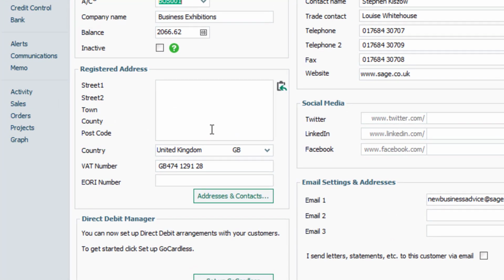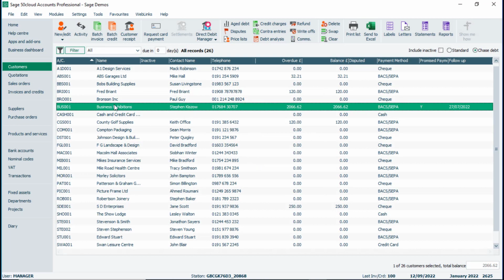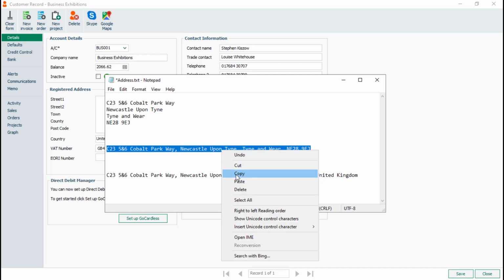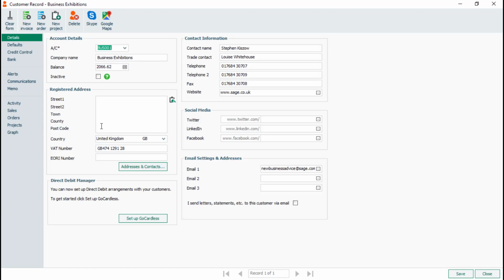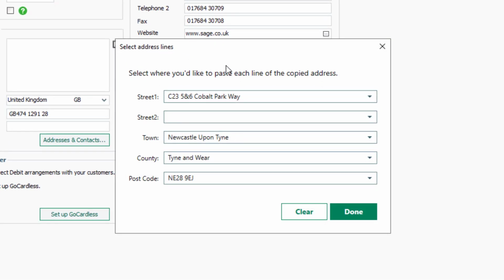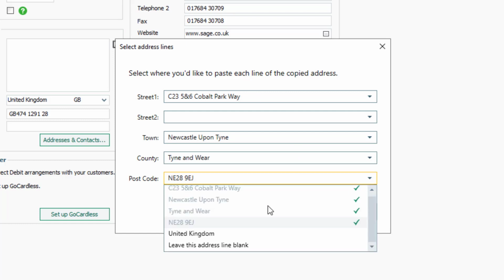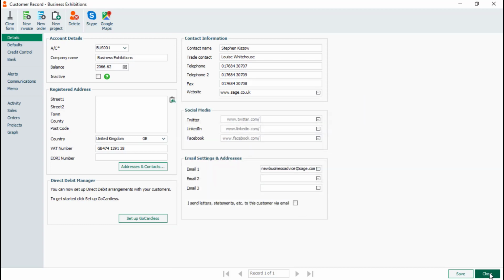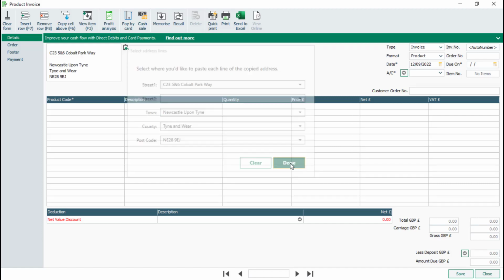Sage 50 Accounts (UK): Paste Address Option